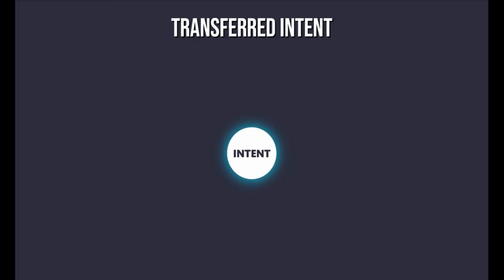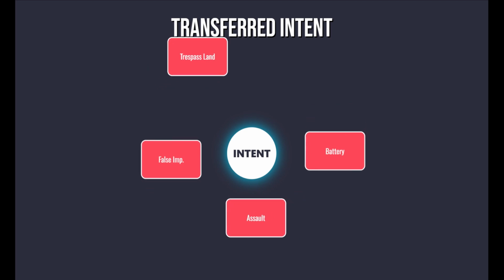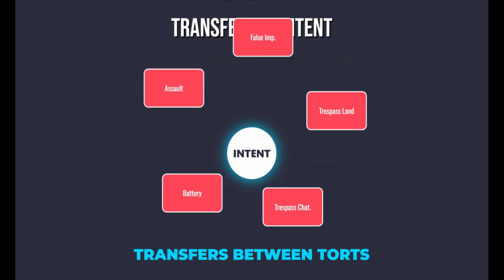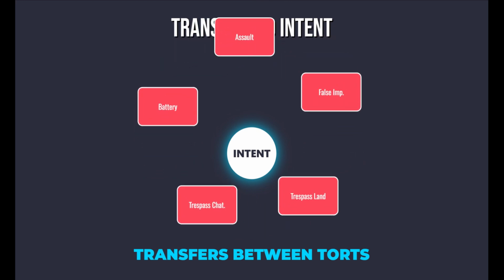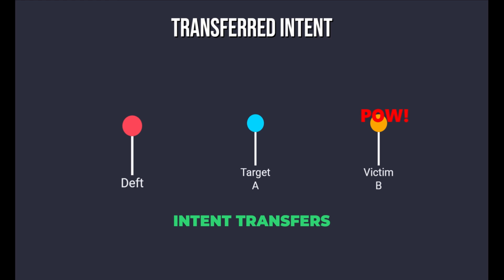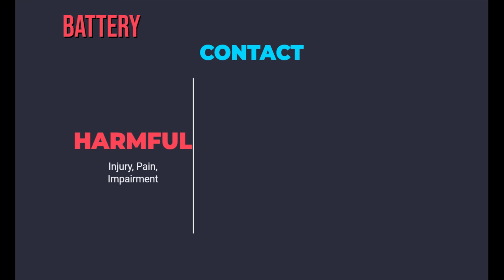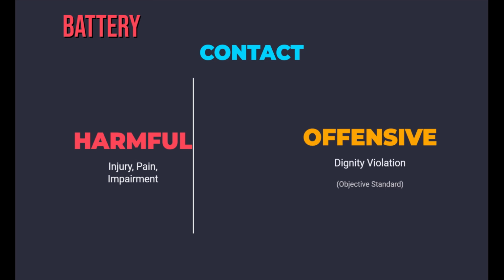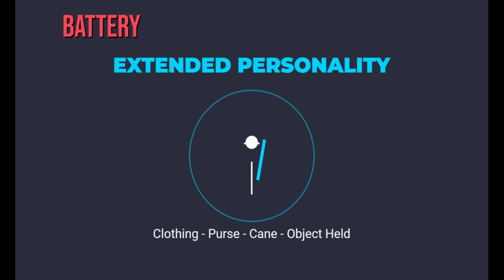Intentional Torts: Battery, Assault, and False Imprisonment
Master the foundational intentional torts required for the bar exam. Learn the critical distinction between harmful and offensive contact in Battery. Understand how Transferred Intent applies across five specific torts. We detail the requirements for Assault, focusing on reasonable apprehension and imminence. Finally, grasp the rules of False Imprisonment, including confinement methods and the crucial Shopkeeper's Privilege defense.

00:00: Intent and Transferred Intent Rule
01:01: Battery: Harmful or Offensive Contact
01:45: Battery: Contact and Causation Scope
02:28: Assault: Apprehension of Imminent Contact
03:05: Assault and Battery Distinctions
03:39: False Imprisonment: Confinement and Awareness
04:14: False Imprisonment: Methods of Restraint
04:47: Defenses: Consent and Privilege